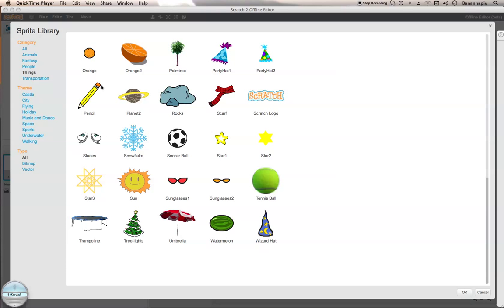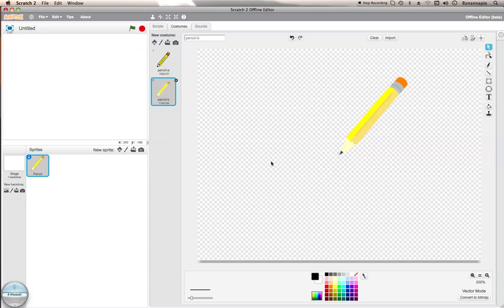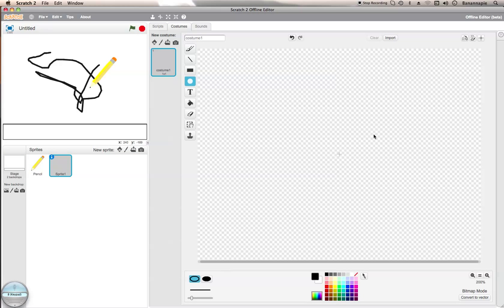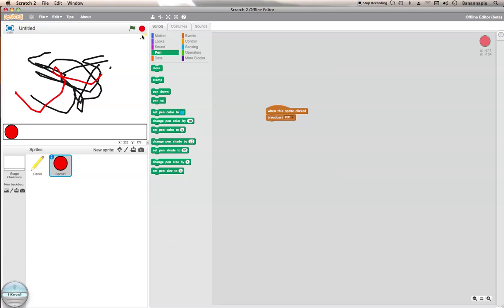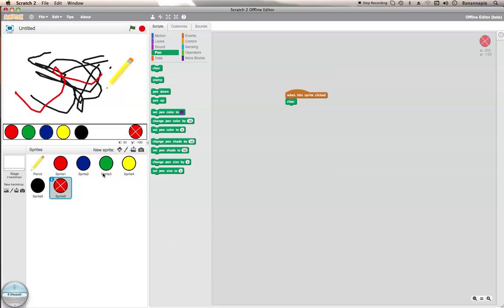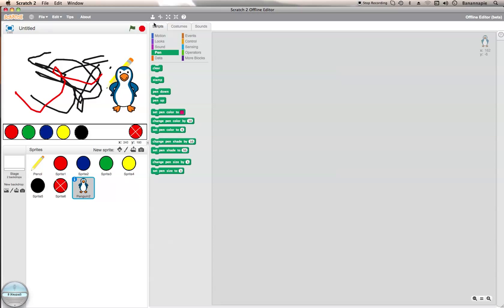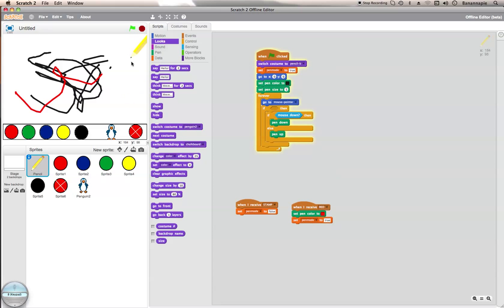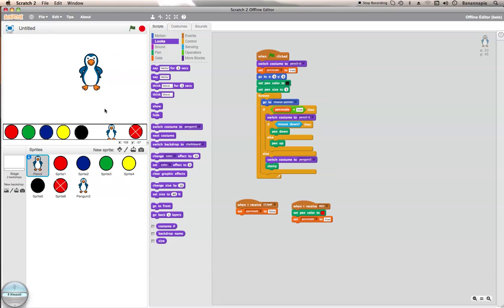Scratch Tutorial 6 - Drawing!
Hello people of the Fruitbowl! BananaBoss here with another Scratch tutorial! Today, we look at how to make a drawing/painting game with a new code block: Pen!

Scratch is a simple coding software for young, budding Game Creators/Designers to use to learn about code!

Newer Version of Scratch (The one that I use!):
(Requires the latest version of Adobe AIR)

Get Adobe AIR!:
(Required for Scratch 2.0 (Newer Version of Scratch))